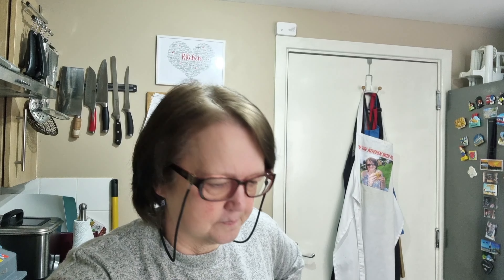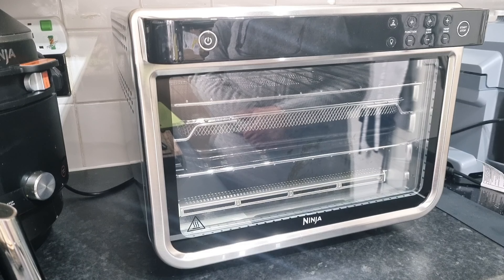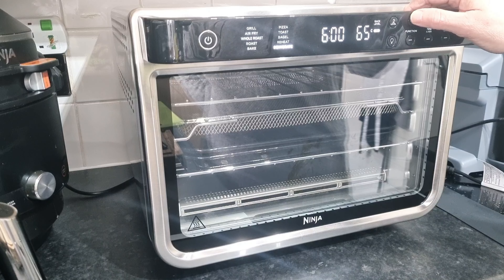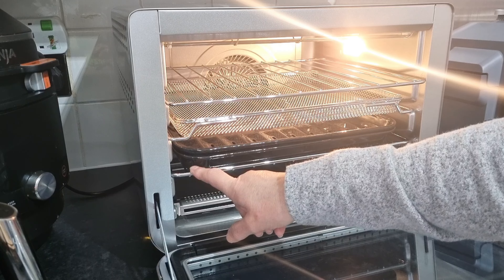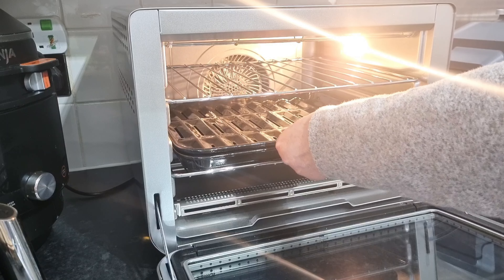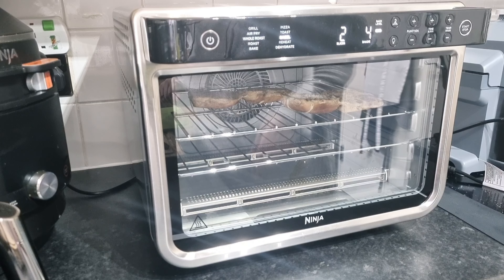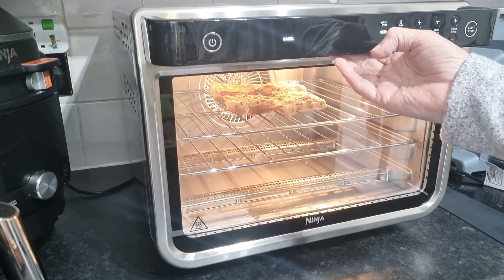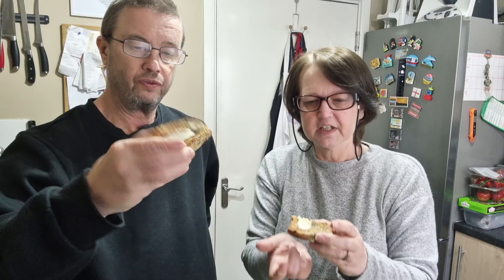Ninja 10in1 Oven. cheapertorun soquick howmanyslices?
Steve has been talking about getting one of these for a while .
After noticing how much our electricity  cost when we used the main oven we decided the time was right .
This oven has 90 second Preheat- yep just 90 seconds, with no Preheat on Bagels or Toast

Usually my first airfryer cook is chips but because of some of the specific functions of this Ninja and to keep the Easter theme going Hot Cross  Buns it was

Link to our Amazon wishlist